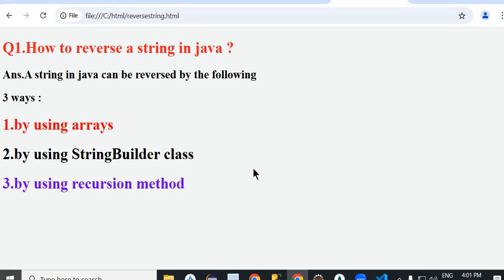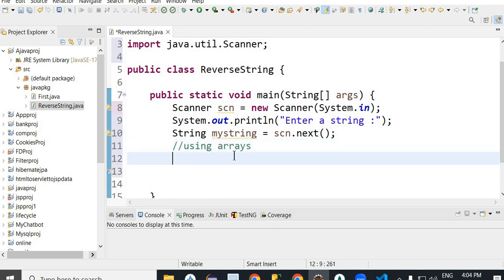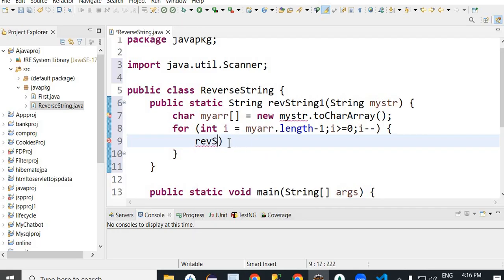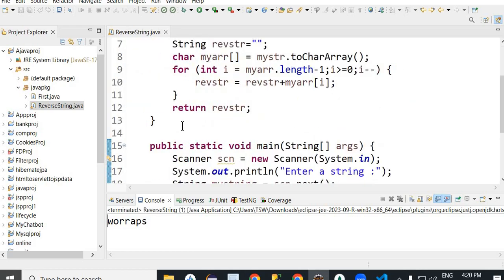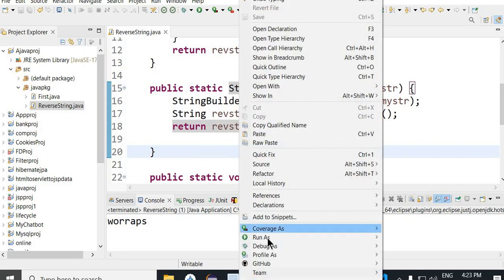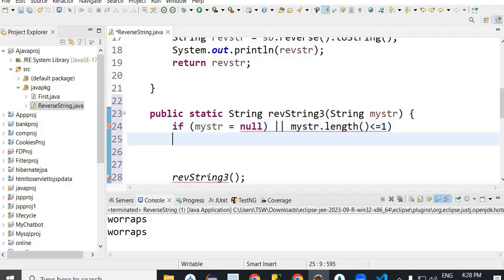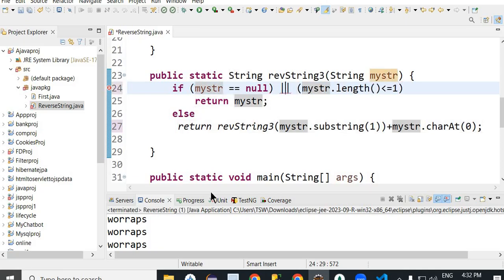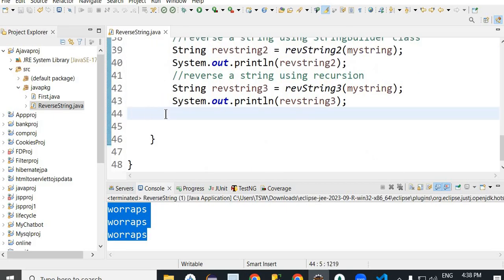How to reverse a string in java using Arrays, StringBuilder Class and Recursion ?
a java string can be reversed by many ways that are .